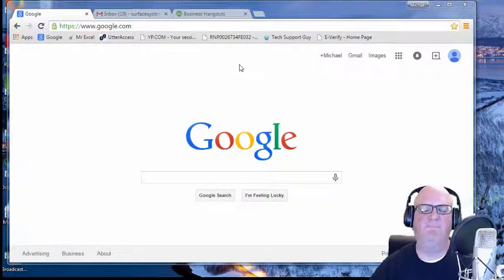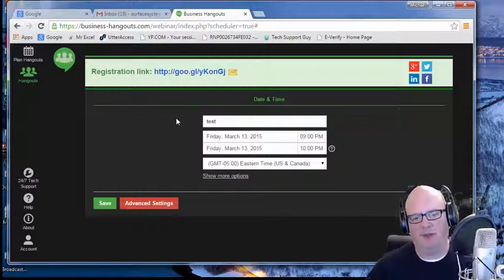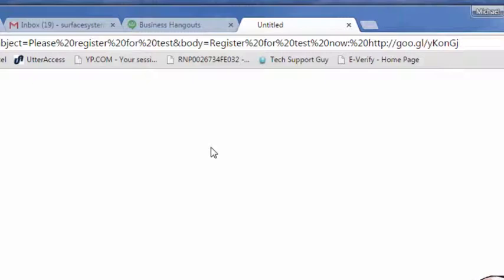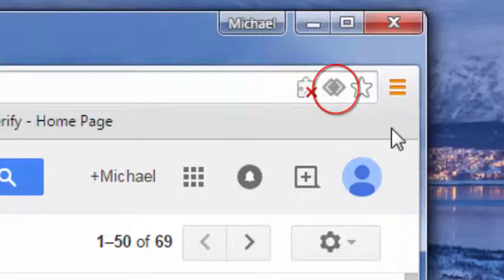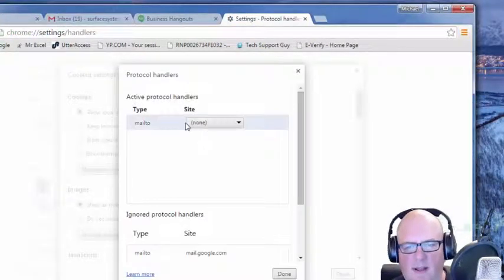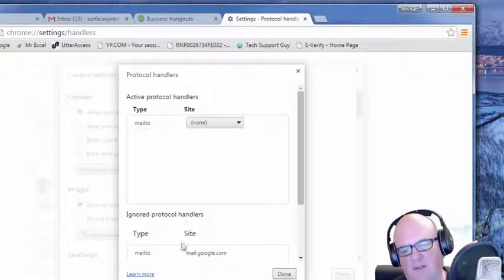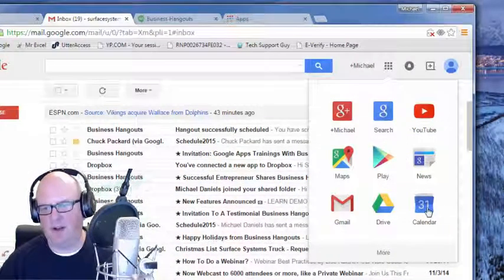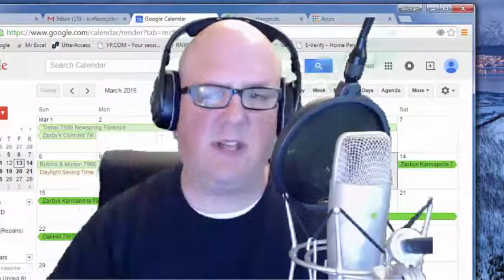How to make your gmail the default in Chrome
This video shows you how to make gmail your default email on Chrome.